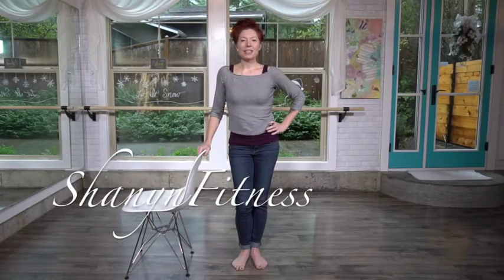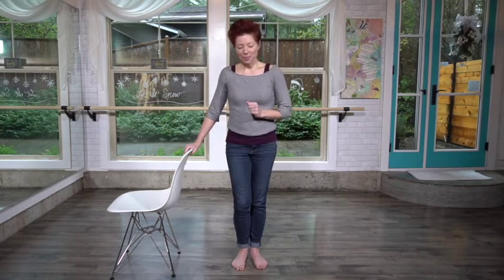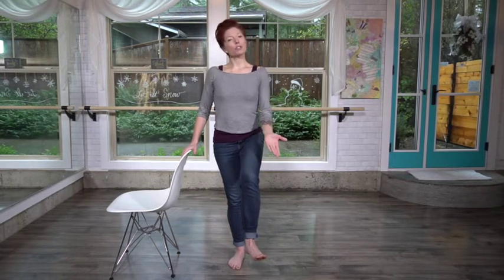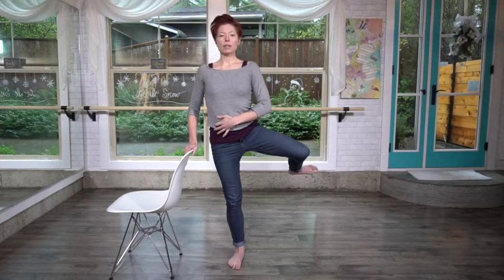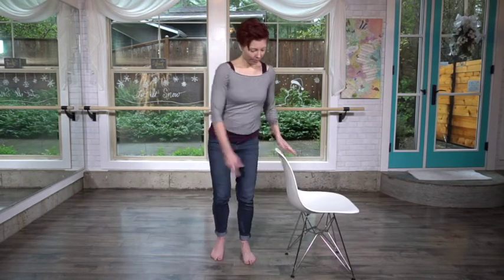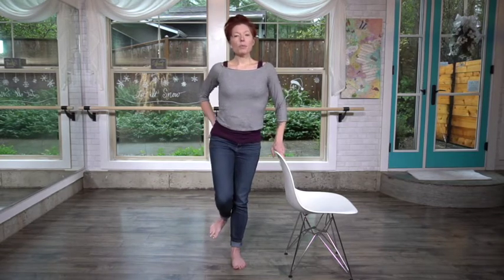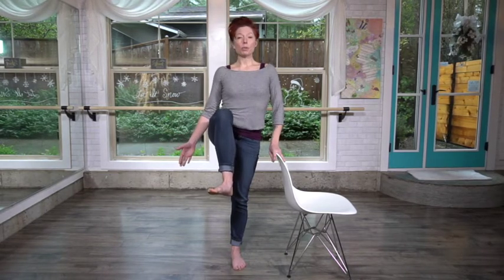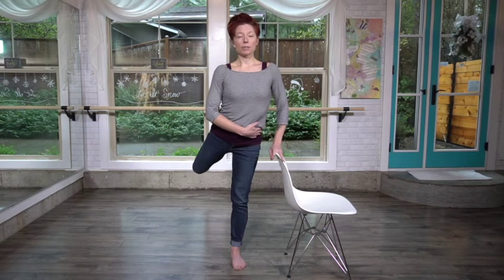Mobility Series Day 2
This series is aimed at helping create more mobility in the joints to allow easier movement and better joint health.

These are simple daily movements that you can do at any time in your day and only take a minute or two to perform.